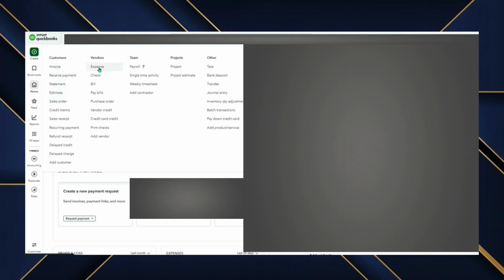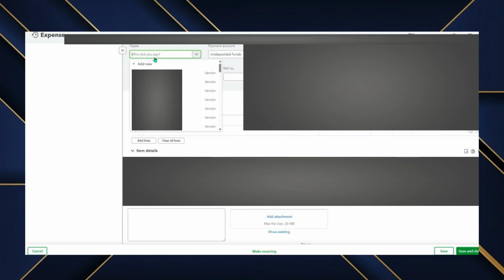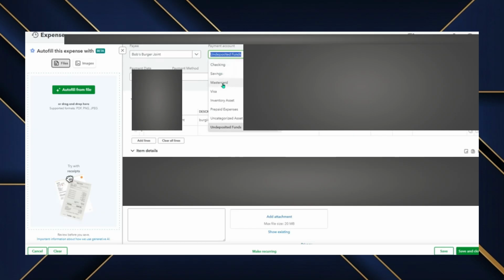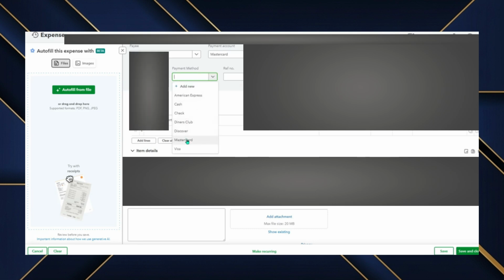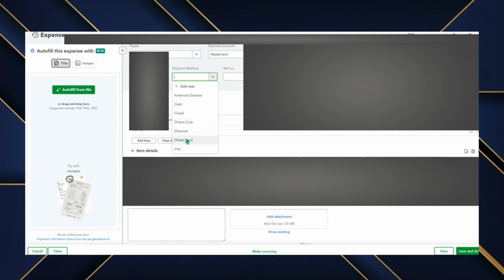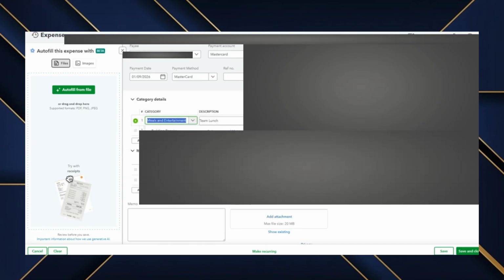QuickBooks Online How to Record Credit Card Transactions New Interface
Learn how to accurately record credit card transactions in QuickBooks Online using the updated interface. This tutorial provides a step-by-step guide to properly categorize and reconcile your credit card expenses, ensuring your financial records are correct. Understand the process from entering individual transactions to matching bank feeds in QBO's new look. Perfect for small business owners and bookkeepers looking to manage their credit card activity efficiently.